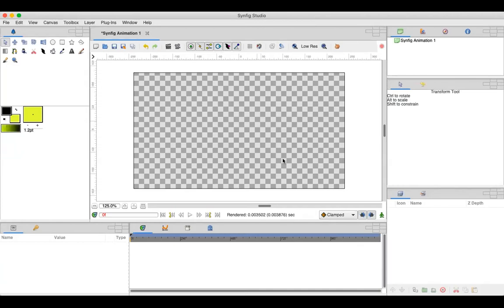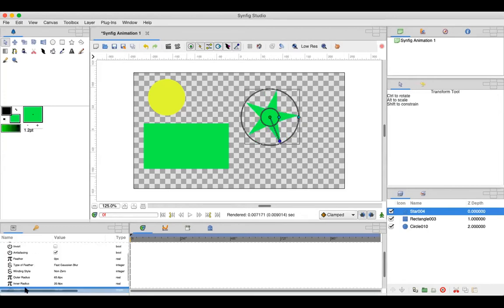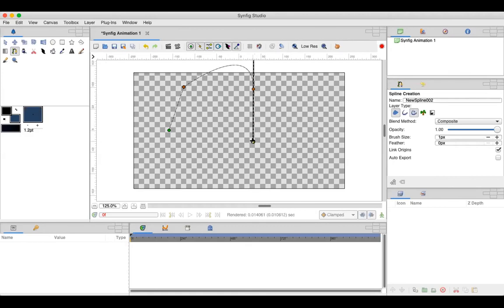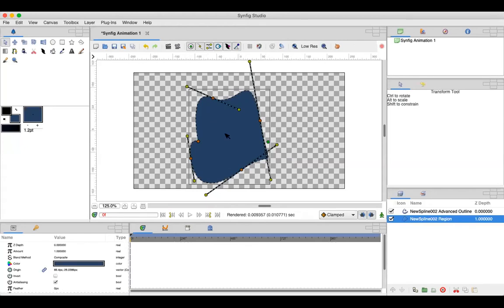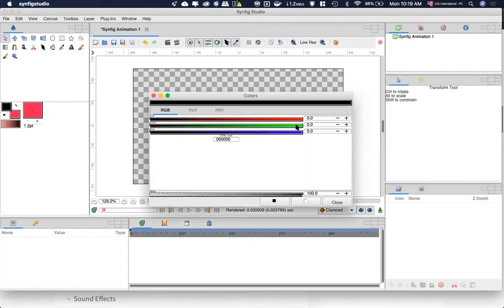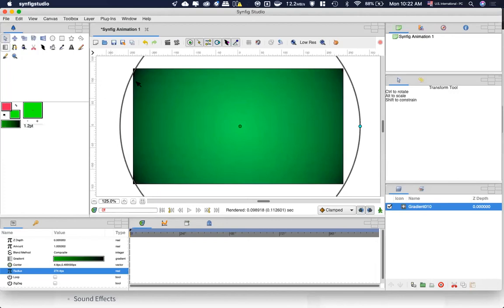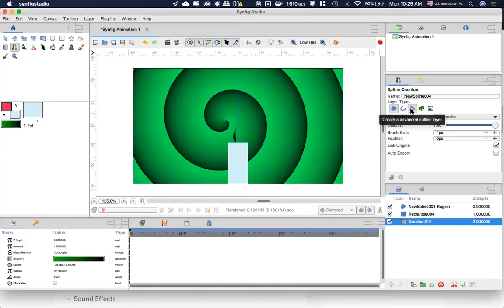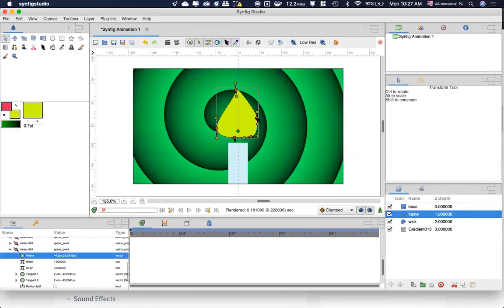Synfig Tools & Drawing a candle using basic tools | Synfig Studio | GHSEB STD-11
In this video we will learn about synfig tools and how using those tools we can design a candle